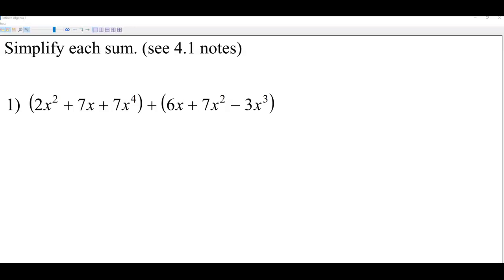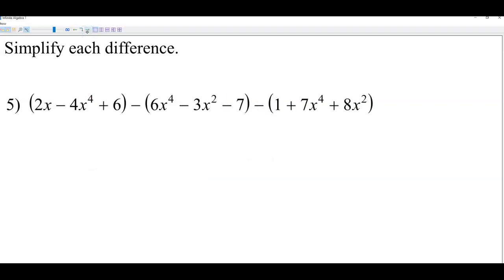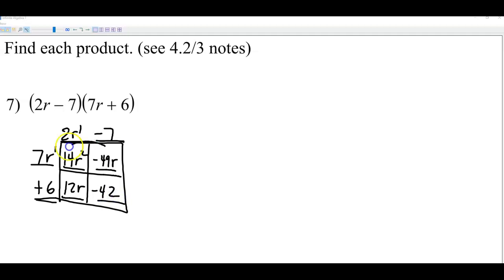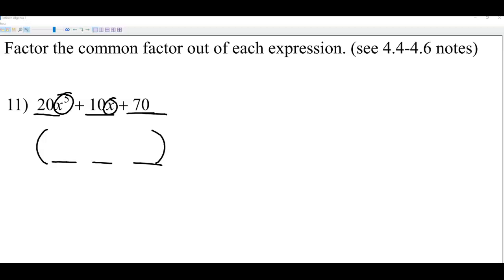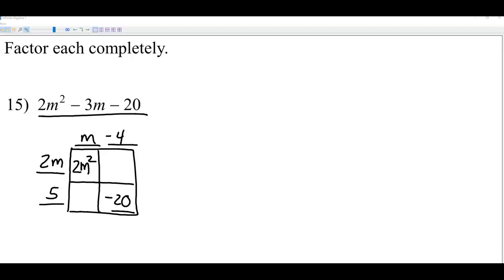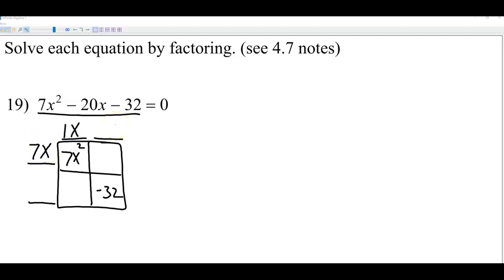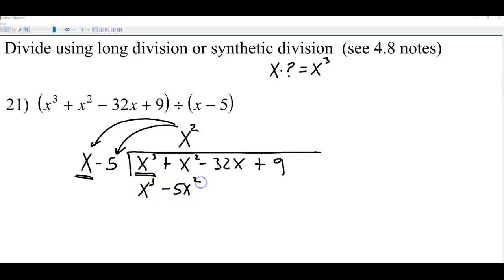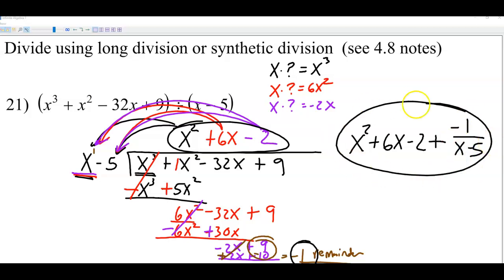Alg 2 Sem 1 Final Review Day 5 22/23